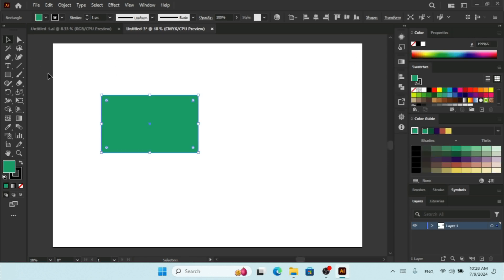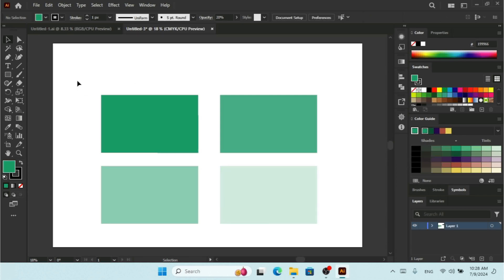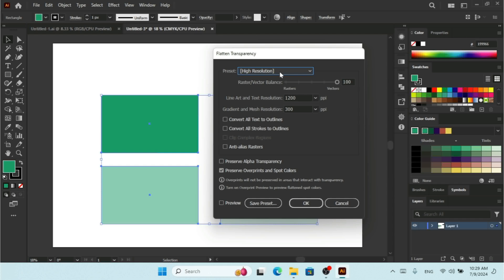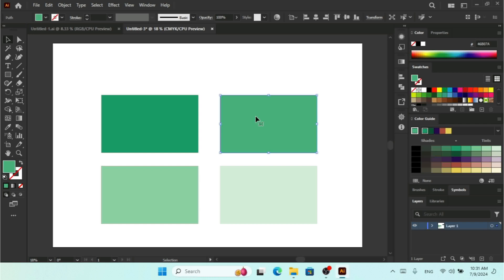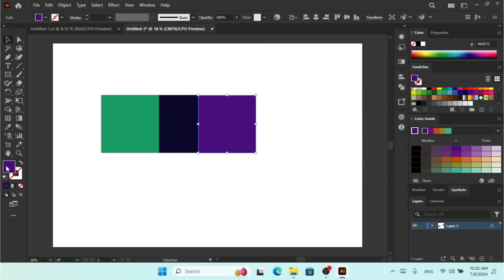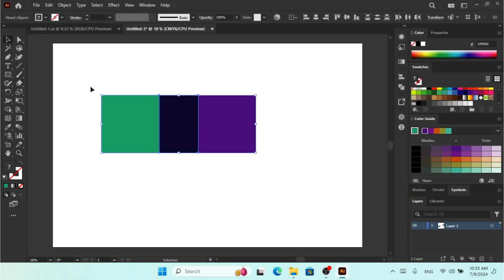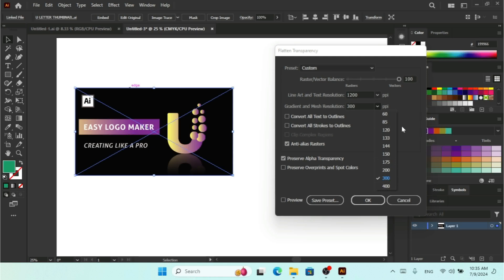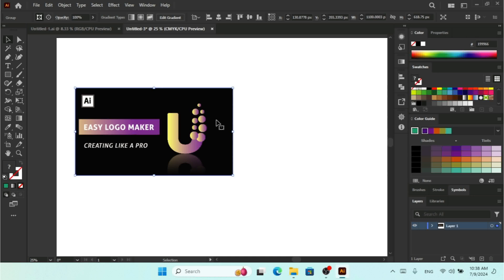Object Flatten Transparency With Adobe Illustrator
in this tutorial you learn to use flatten transparency for your object before print with adobe illustrator.